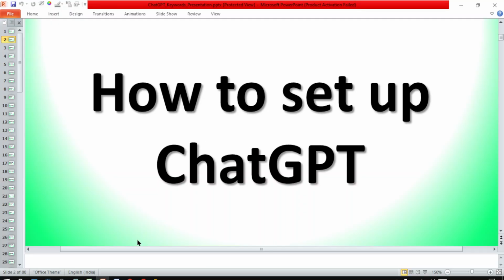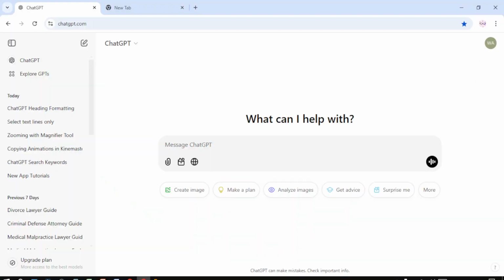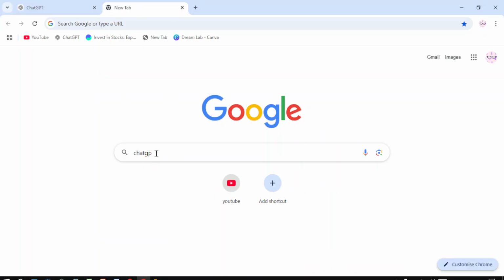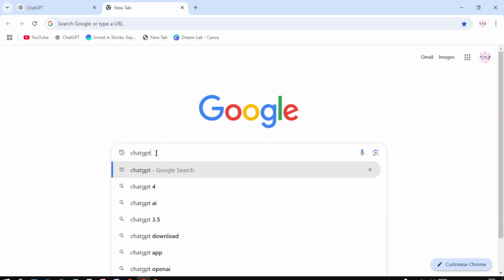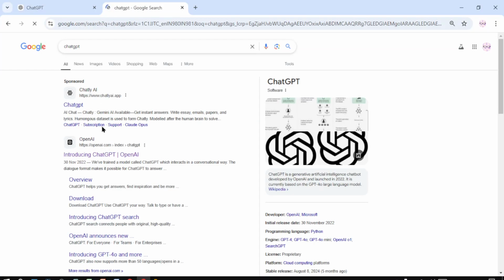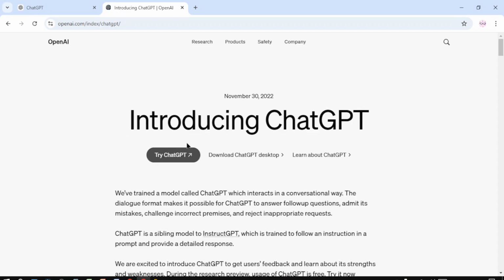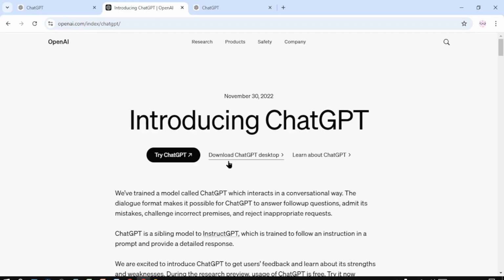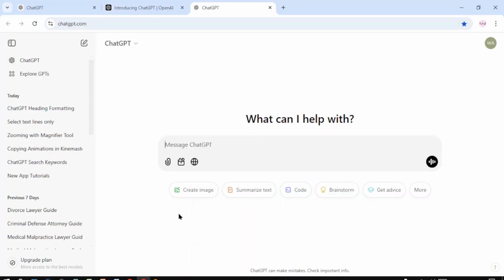How to Set Up ChatGPT | AI Set Up in 2025: Complete Guide for Beginners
Learn how to set up ChatGPT in this easy step-by-step guide! Whether you're a beginner or someone looking to get the most out of ChatGPT, this video covers everything from account creation to configuration. Start using ChatGPT today and discover its powerful AI capabilities. Perfect for anyone wanting to quickly get ChatGPT running. Watch now for tips, troubleshooting, and setup hacks!

How to Set Up ChatGPT: A Step-by-Step Guide for Beginners
Setting Up ChatGPT: The Ultimate Tutorial for New Users
Quick and Easy ChatGPT Setup: Start Using AI Today!
ChatGPT Installation Made Simple: Complete Setup Guide
How to Install ChatGPT and Get Started in Minutes
ChatGPT Setup: How to Create an Account and Get Started
How to Configure ChatGPT: Personalize Your AI Experience
Get ChatGPT Ready: Fast and Easy Setup for Everyone
How to Set Up ChatGPT for First-Time Users
Complete Guide to Setting Up ChatGPT for Optimal Use
How to Set Up ChatGPT on Your Device in 5 Easy Steps
Troubleshooting ChatGPT Setup: What to Do When It Doesn’t Work
How to Set Up ChatGPT on Any Platform: Windows, Mac, and More
Master ChatGPT Setup: The Essential Guide for Beginners
How to Install and Set Up ChatGPT for Free (Quick Guide)

how to set up chatgpt,
how to set up chat gpt,
how to setup chatgpt voice,
how to set up chatgpt api,
how to set up chat gpt with siri,
how to set up chat gpt on iphone,
how to set up chatgpt api python,
how to set up chat gpt account,
how to set up chatgpt on whatsapp,
how to set up chatgpt 4o,
how to set up chatgpt in vscode,
how to set up chat gpt with apple intelligence,
how to set up chatgpt account,
how to set up chat gpt api key,
how to open chatgpt account,
how to open chat gpt app,
how to install chatgpt app in laptop,
how to open chatgpt account in mobile,
how to install chatgpt app,
how to create chatgpt bot,
how to set up dan chatgpt,
how to sign up to chatgpt,
how to build chatgpt from scratch,
how to install chatgpt for windows,
how to install chatgpt for mac,
how to add webpilot to chatgpt,
how to create shortcut for chatgpt,
how to feed data to chatgpt,
how to set up chatgpt ios 18.2,
how to set up chatgpt in iphone,
how to install chatgpt in windows,
how to install chatgpt in iphone,
how to install chatgpt in android,
how to install chatgpt in laptop,
how to set up chatgpt on iphone,
how to install chatgpt in mobile,
how to set api key in chatgpt,
how do i sign up for chatgpt,
how to sign up for chatgpt,
how to install chatgpt locally,
chatgpt setup guide,
how to install chatgpt mac,
how to install chatgpt on mac,
how to install chatgpt on iphone,
how to sign up chatgpt on mobile,
how to install chatgpt on laptop,
how to install chatgpt on windows,
how to install chatgpt on windows 11,
how to install chatgpt on android,
how to open chatgpt on laptop,
set up chat gpt with siri,
how to setup your own chatgpt,
how to enable chatgpt plugins,
how to create chatgpt prompt,
how to create chatgpt presentation,
how to create chatgpt resume,
how to use chatgpt in rstudio,
how to enable dan in chatgpt,
how to create chatgpt trading bot,
how to enable chatgpt voice,
how to enable chatgpt voice on desktop computer,
how to open chatgpt voice assistant,
how to create chatgpt video,
how to set up chatgpt with siri,
how to create chatgpt website,
how to install chatgpt windows 11,
how to connect siri to chatgpt,
how to connect zapier to chatgpt,
32 tips chatgpt,
how to install chatgpt 4o,
how to open chat gpt 4 for free